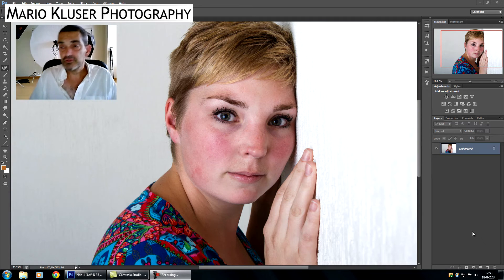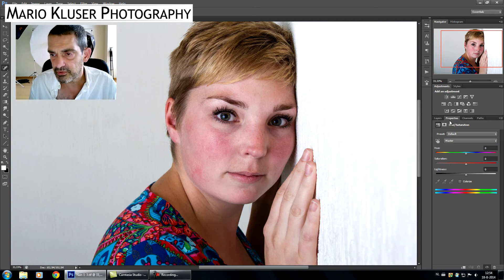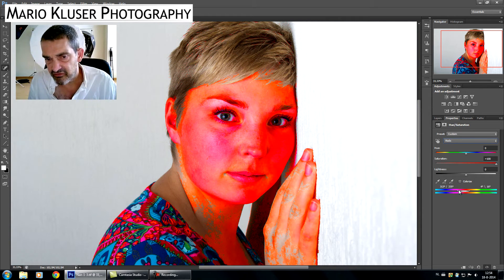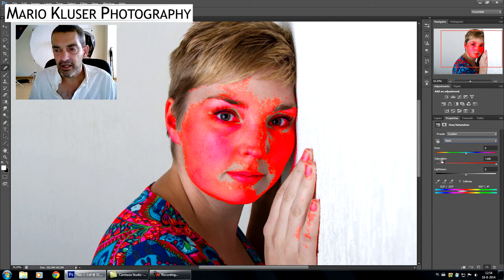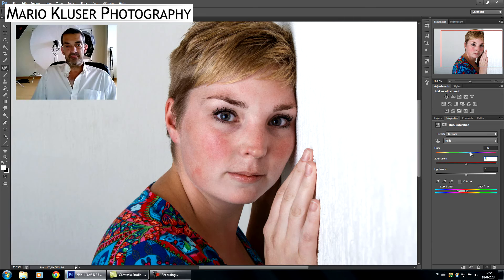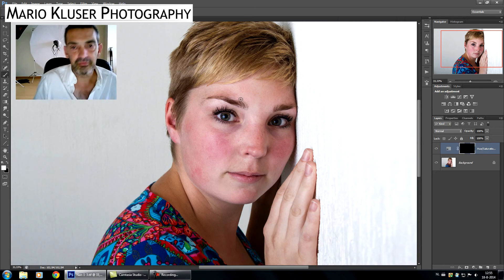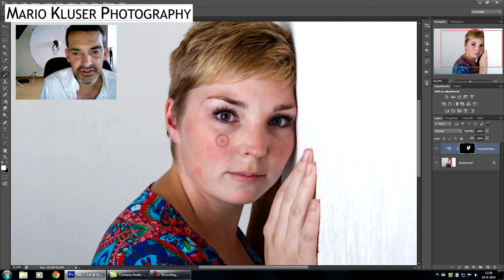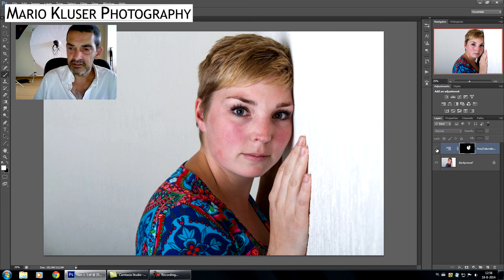Getting Rid Of Redness In Faces In Photoshop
We all have some redness in our faces. Sometimes we want to get rid of that in our photo's. Here is a fast way to do so.